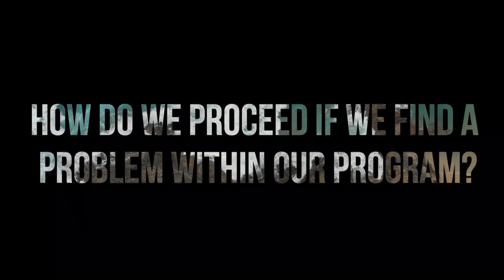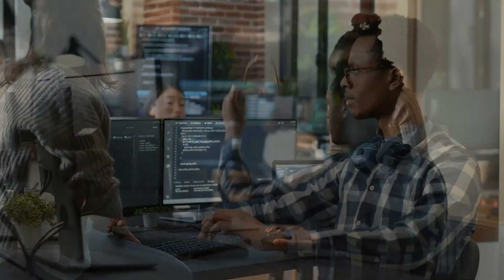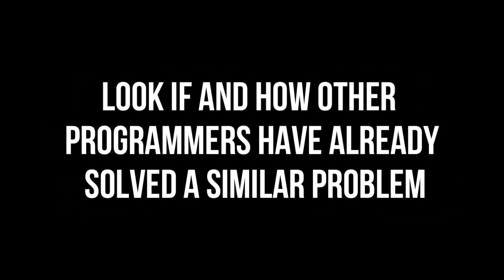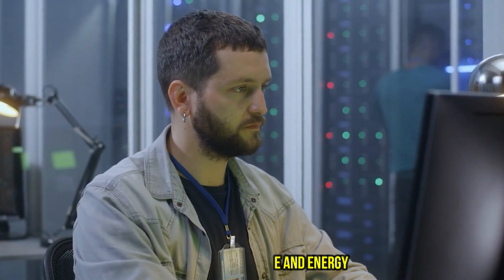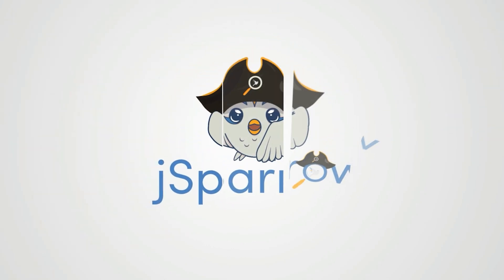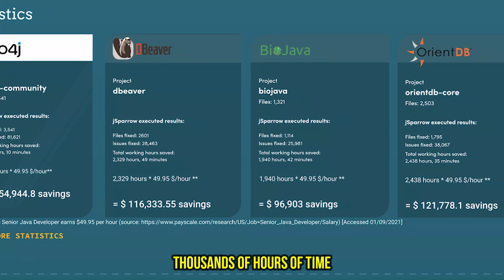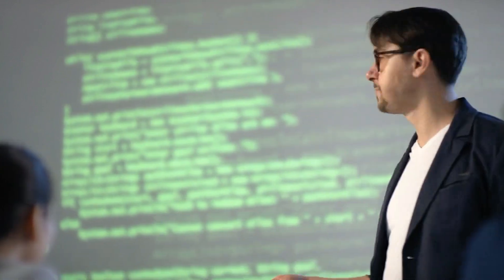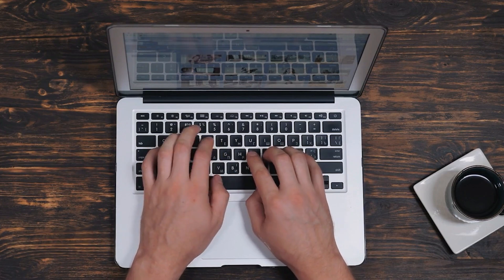5 Simple Steps to Solve Any Coding Problem!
In this video, I'll show you how to solve any coding problem with 5 simple steps. Whether you're struggling with a complex coding challenge or just need a quick solution, these steps will help you get the job done!

▶ Improve your java software with our java refactoring tool🛠️ for free